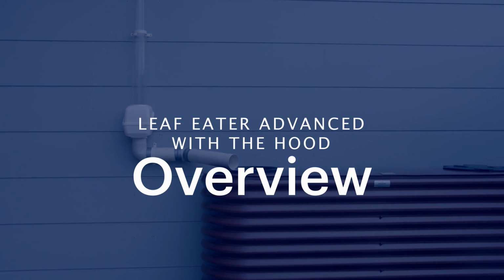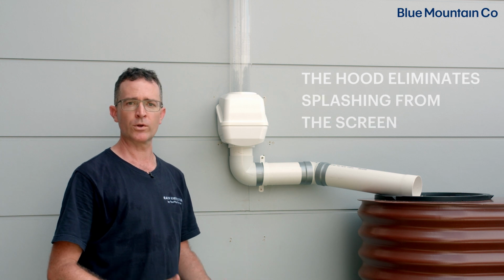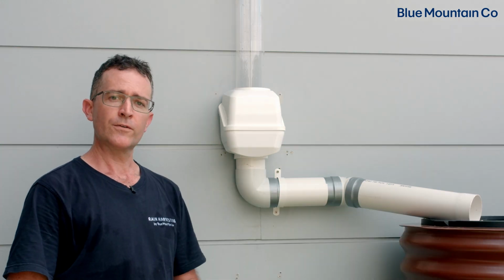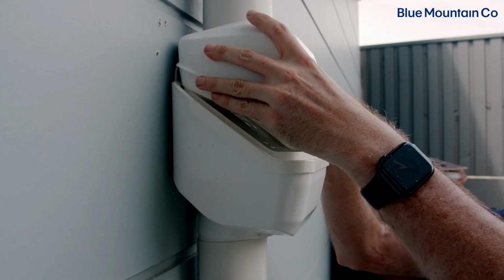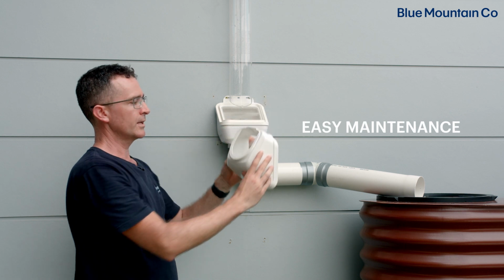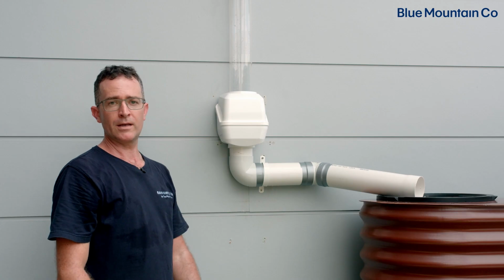Leaf Eater Advanced with The Hood Product Overview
The Leaf Eater Advanced with The Hood ensures you capture the maximum amount of rainwater, thanks to its custom designed Hood which prevents splashing from the rain head. The mesh screen of the Leaf Eater Advanced filters out leaves and debris from your downpipes to secure your rainwater system.

Easily maintained and available in a range of sizes, find out more about the Leaf Eater Advanced with The Hood here: